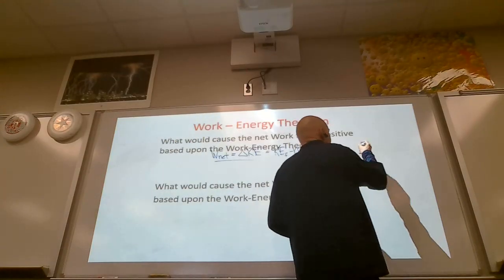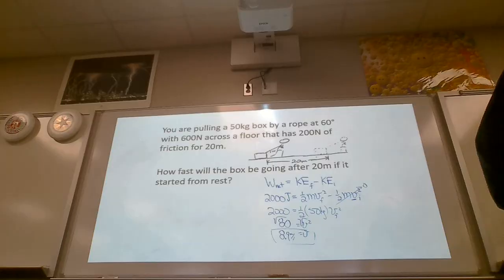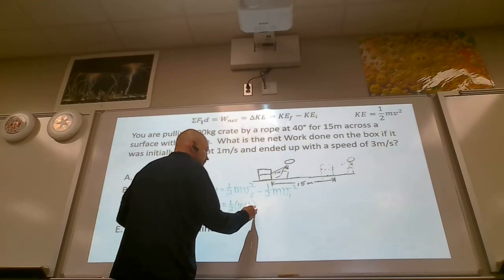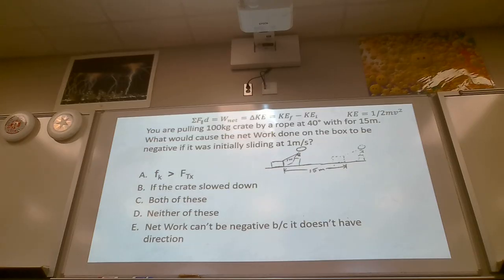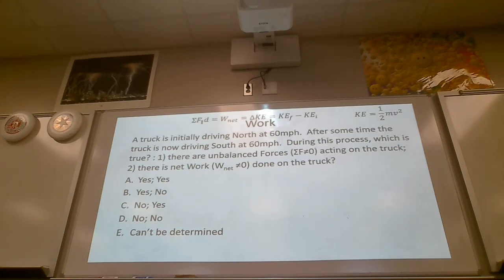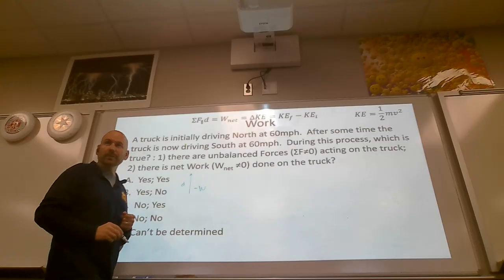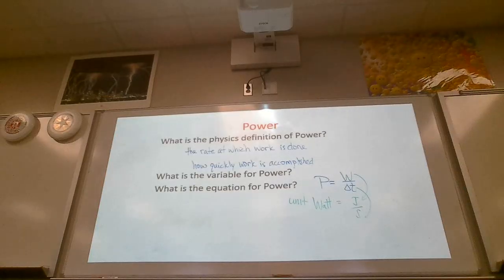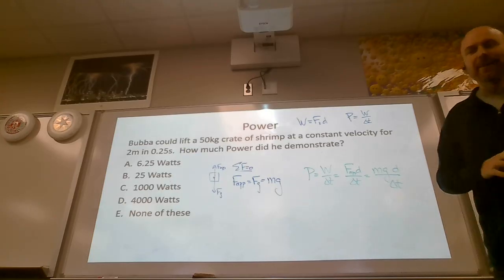Work-Energy Theorem - October 31, 2025